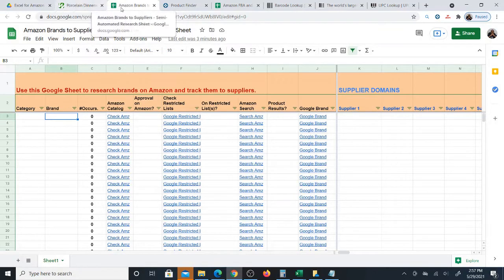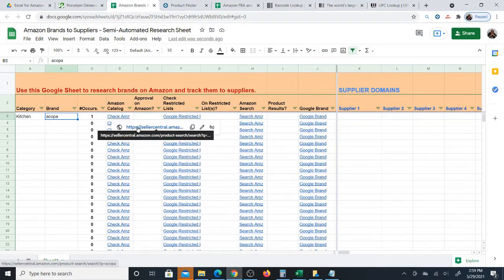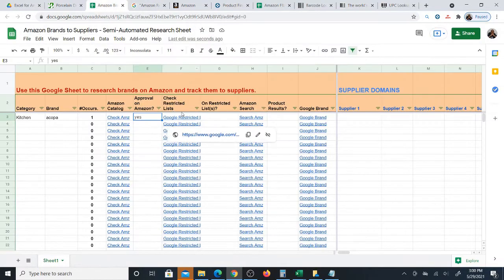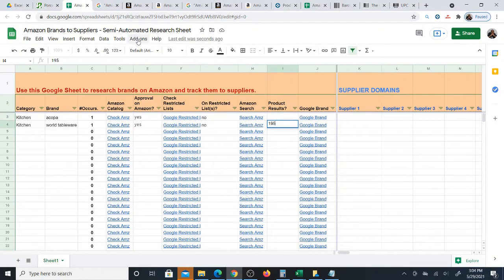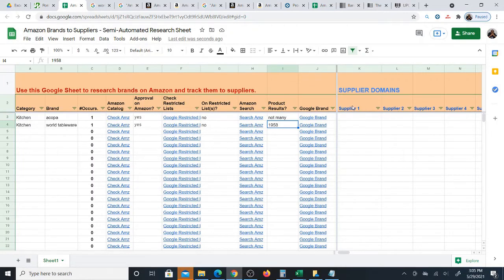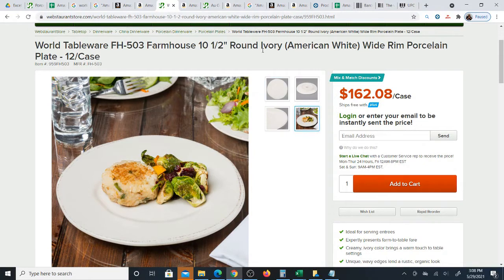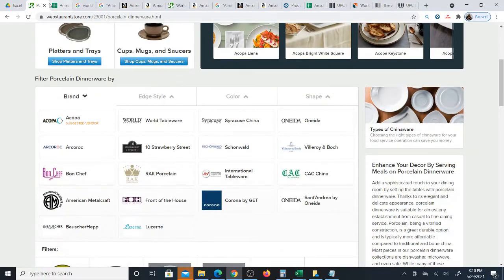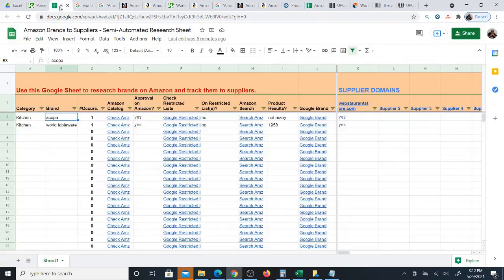Amazon Brands Research for an Obscure Supplier + Semi-Automated Google Sheet - Free Download